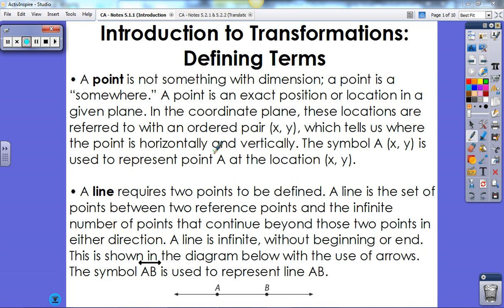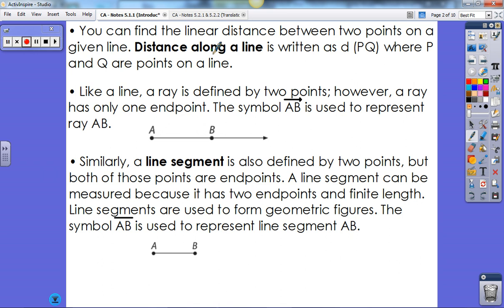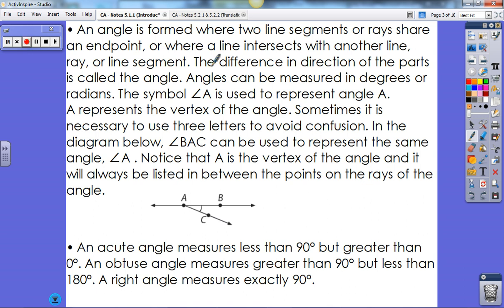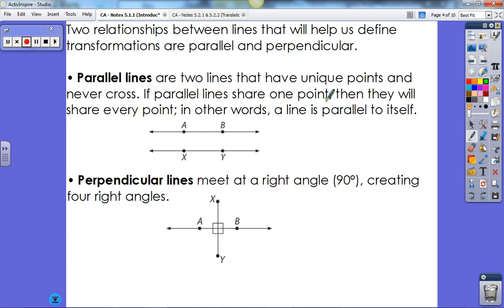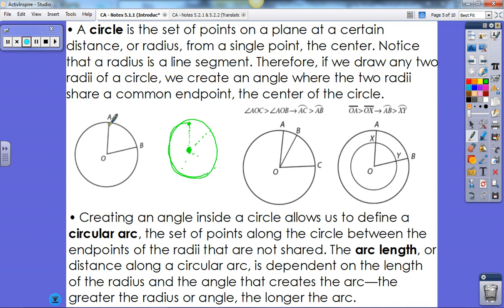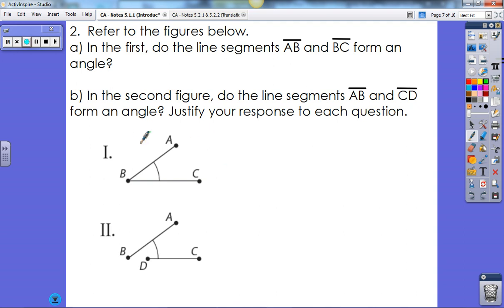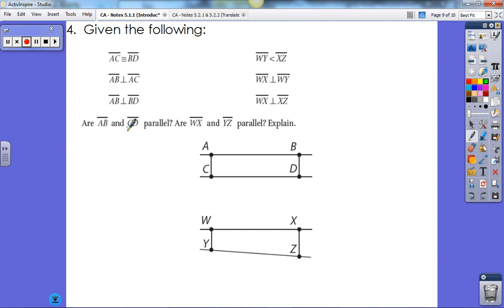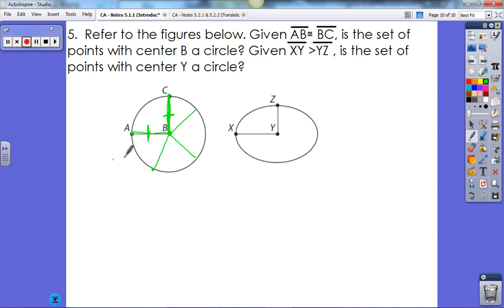CA Video Notes 5 1 1 Intro to Transformations Defining Terms